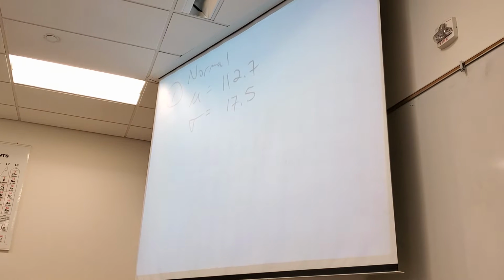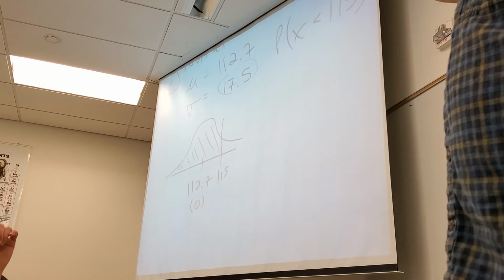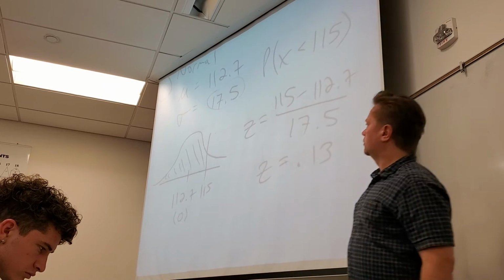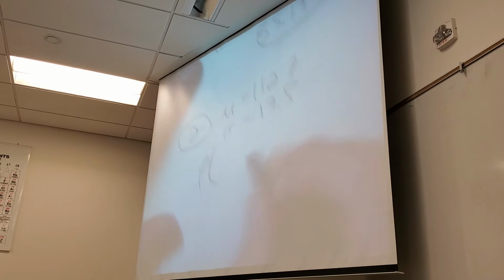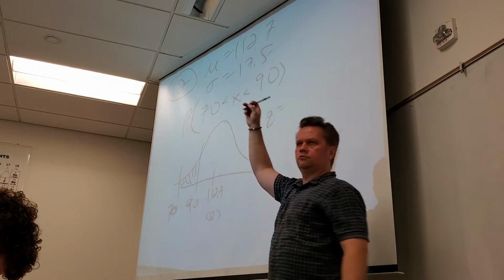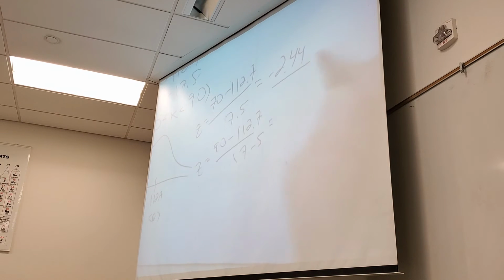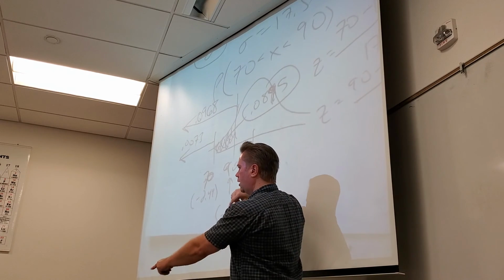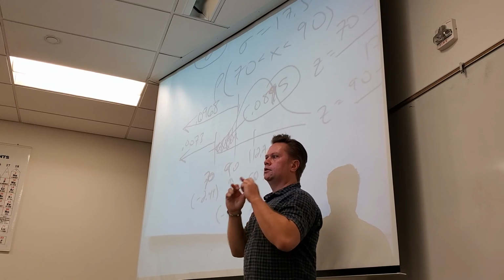Math 160, Jan 13 Lecture, part 1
Review ch6, covering chapter 7, then end up with Test 2 Review